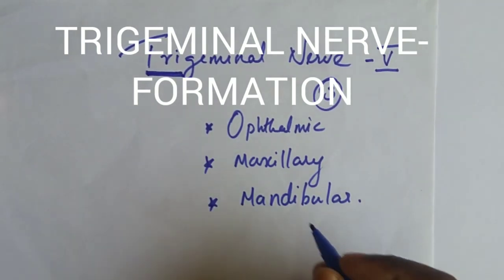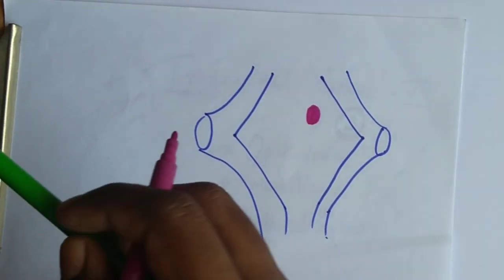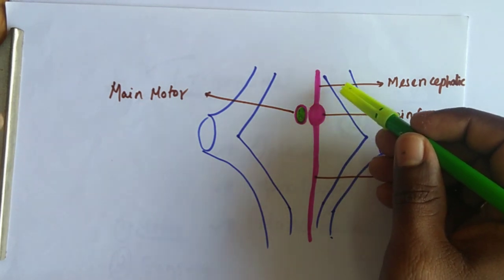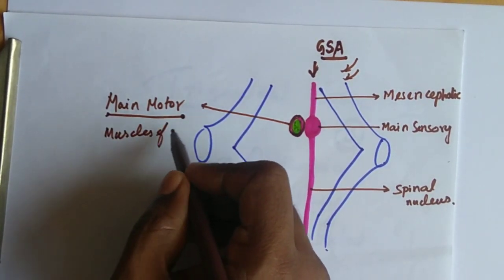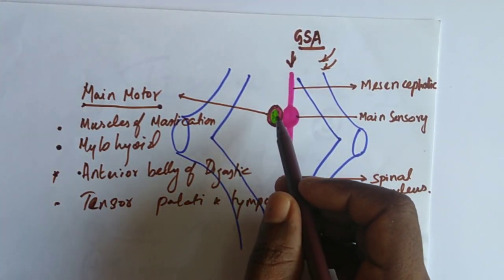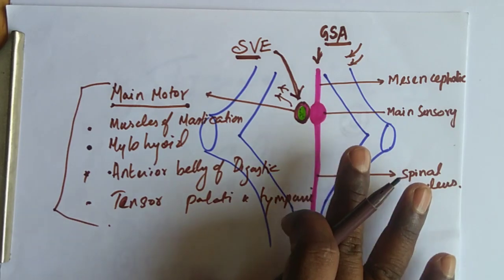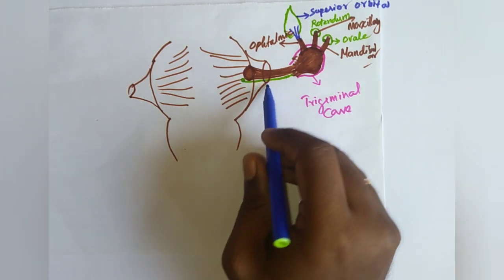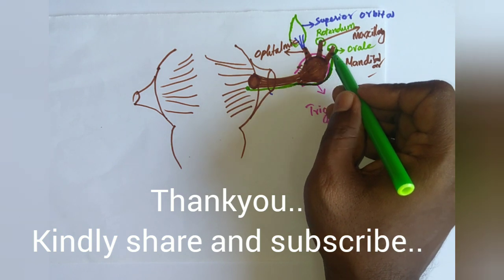TRIGEMINAL NERVE -1- Functional components, course, trigeminal ganglia and it's branches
Trigeminal nerve formation , course, relation , trigeminal ganglia- formation , location, features and branches